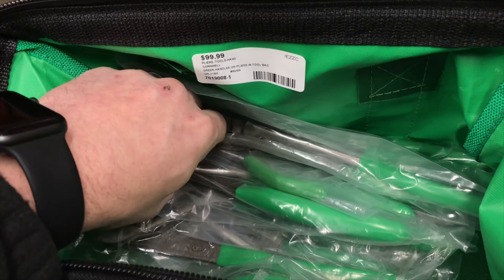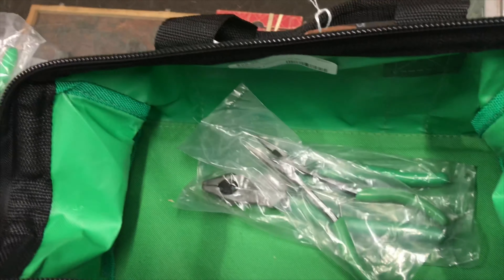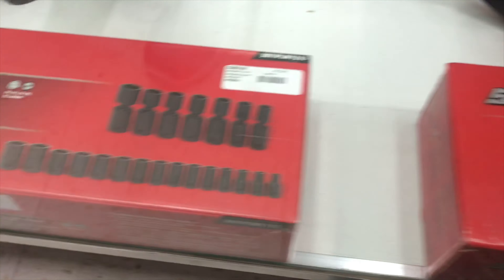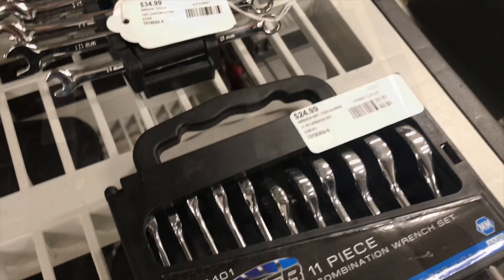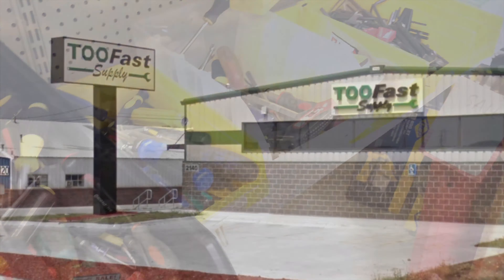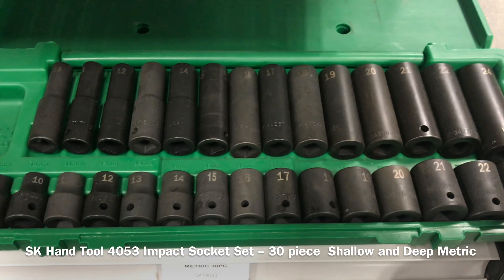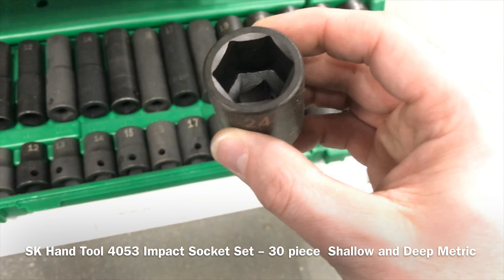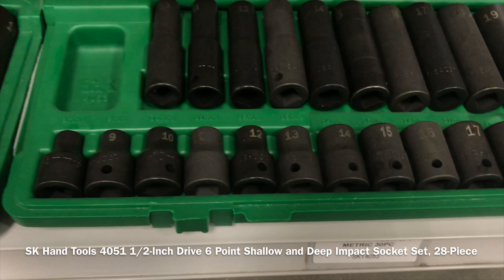Tool browsing at Pawn Shop Cornwell Snap-on and SK Tool sets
Tool shopping at Pawn Shop Cornwell Snap-on and SK Sockets Ratchets